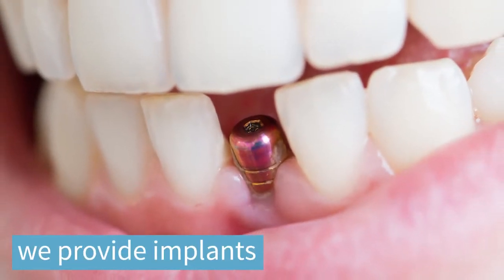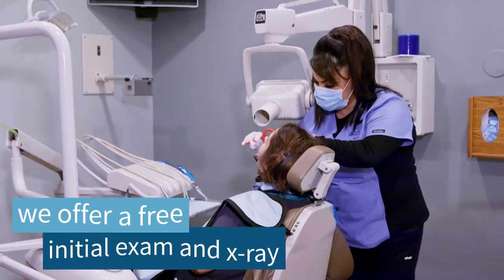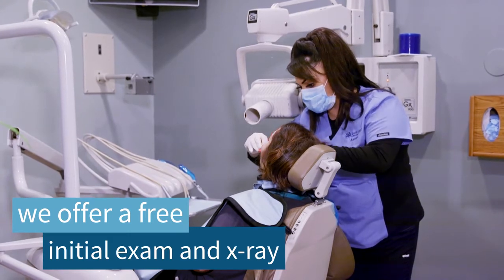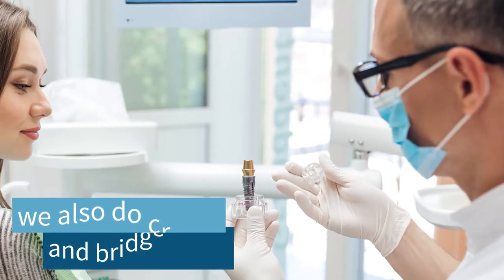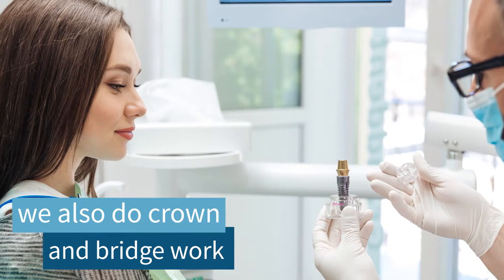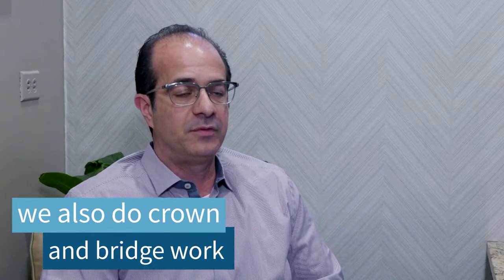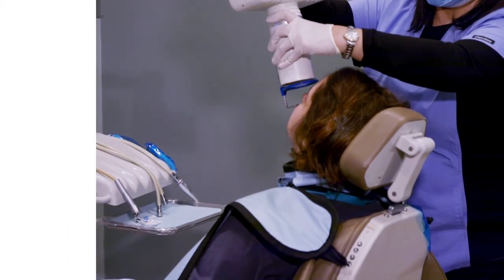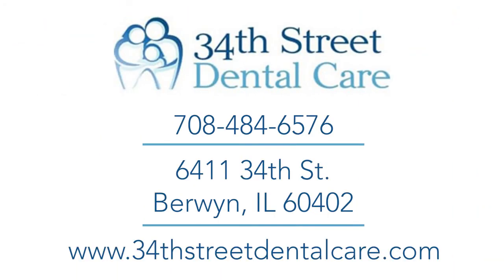Dentists in Berwyn IL, details at YellowPages.com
34Th Street Dental Care
 Dentists
 6411 34Th St., Berwyn,  IL, 60402